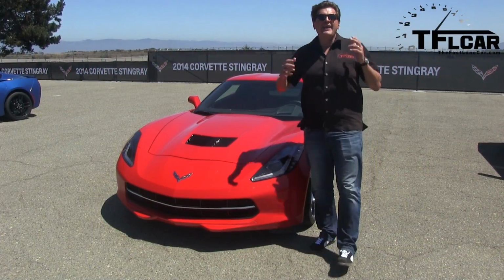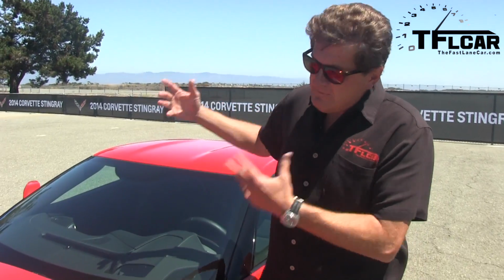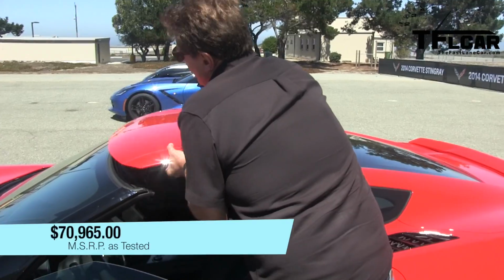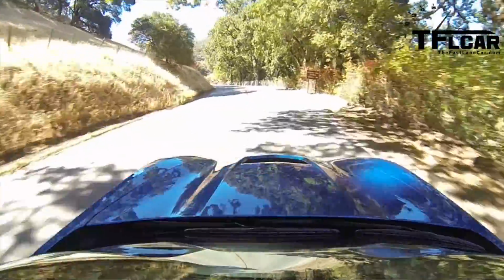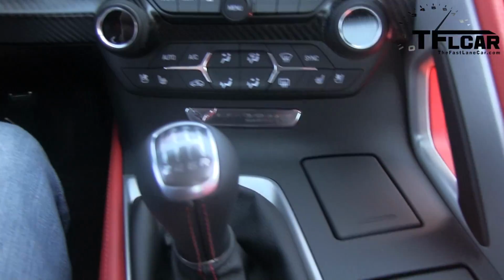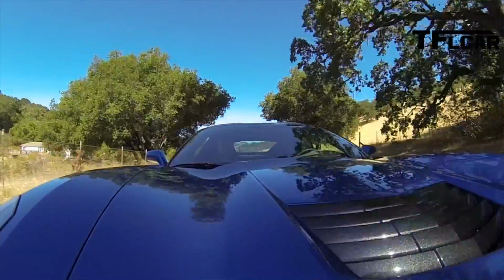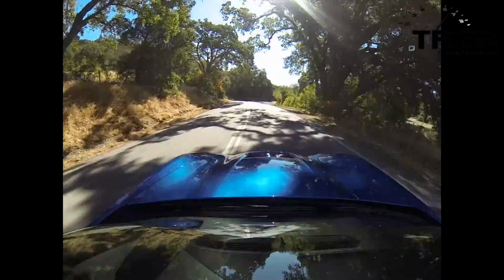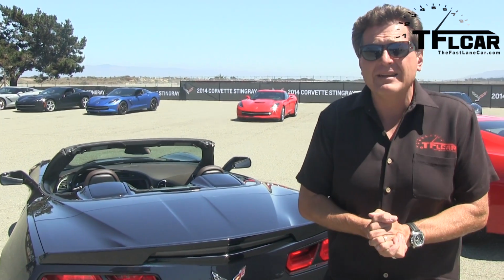2014 Chevy Corvette Stingray 0-60 MPH First Drive and Review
) The 2014 Chevy Corvette Stingray is the first Corvette to wear the Stingray badge and name since 1976. The new seventh generation C7 Corvette is completely redesigned and completely new. Even the 6.2L Pushrod V8 engine has been redesigned to produce 460 HP and 465 lb-ft. How much did GM improve the new Vette. Roman had a chance to find out in Monterey, California as he got behind the wheel of the 2014 Chevy Corvette Stingray. In another fun and informative TFLcar review we not only test the new C7 Corvette Stingray from 0-60 MPH but we also chat with the car's chief engineer about the somewhat controversial design of the new 2014 Chevy Corvette Stingray.